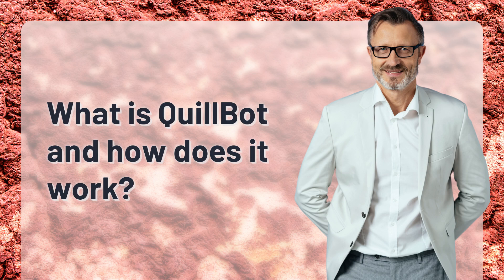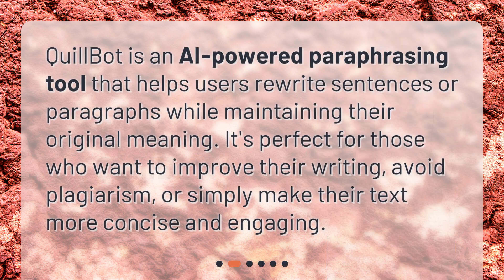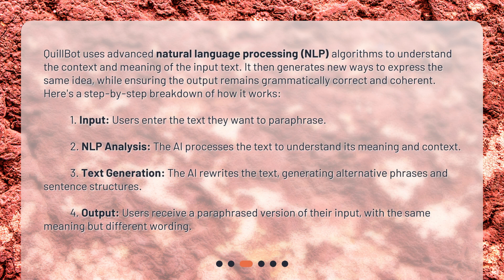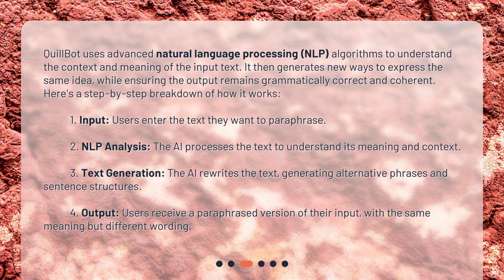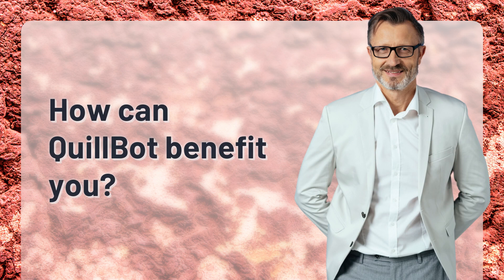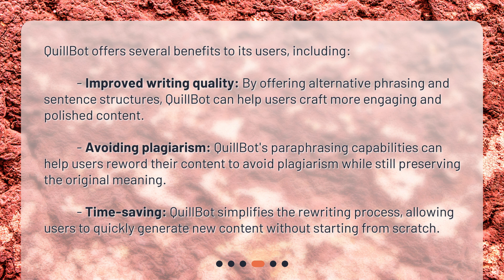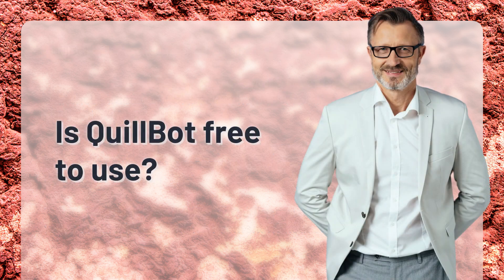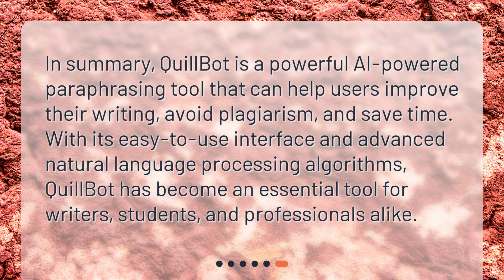What is QuillBot and how does it work?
What is QuillBot and how does it work? • Revamp your writing with QuillBot - the AI-powered paraphrasing tool that takes your text to the next level! Learn how it works in this video and discover the benefits of improving your writing quality, avoiding plagiarism, and saving time. Plus, find out about the free and premium versions available. Watch now and start writing like a pro with QuillBot!

00:00 • What is QuillBot and how does it work?
00:15 • What is QuillBot?
00:34 • How does QuillBot work?
01:24 • How can QuillBot benefit you?
01:59 • Is QuillBot free to use?